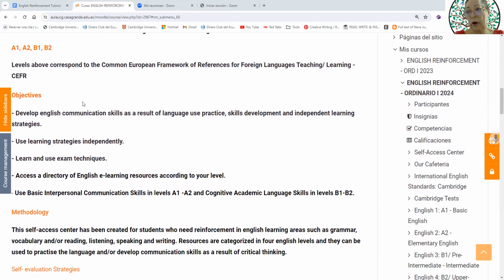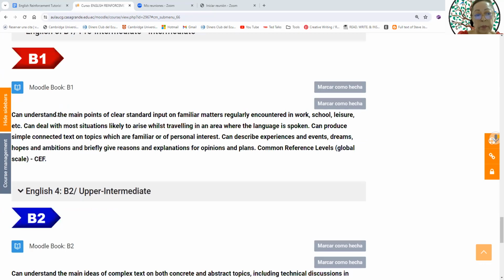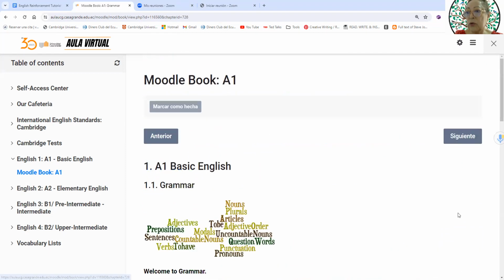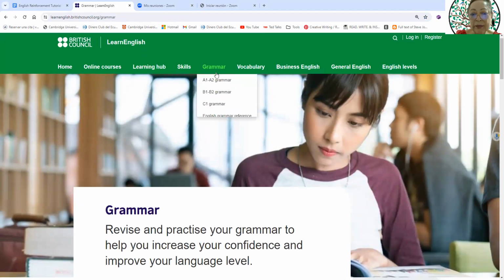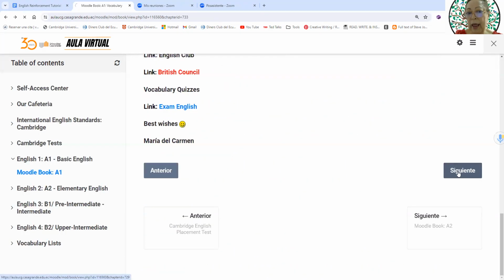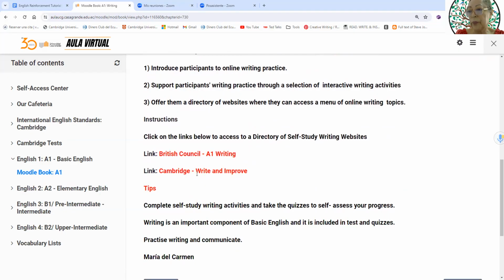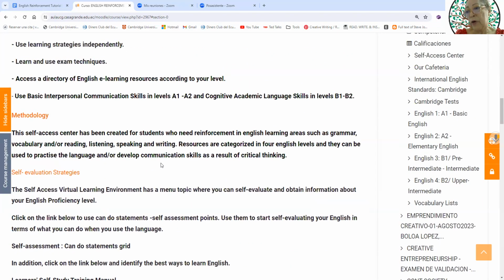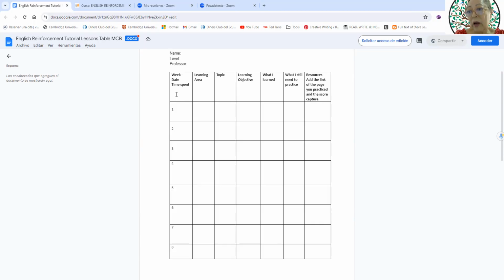Self access center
This video introduces a virtual Self-Access Center. It is an intuitive e-learning environment  created and developed within Moodle at Universidad Casa Grande in Guayaquil/Ecuador. I implemented it to foster autonomy by providing resources for self-regulation, goal setting and exam preparation.